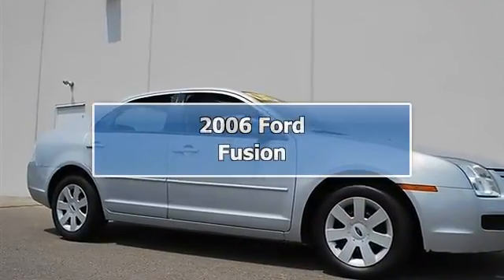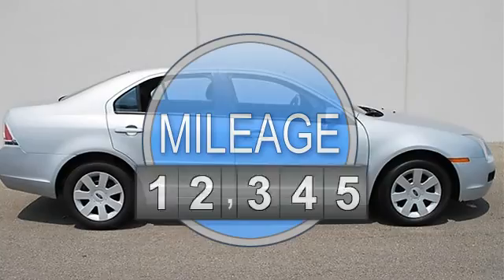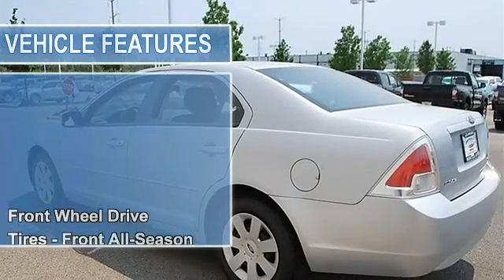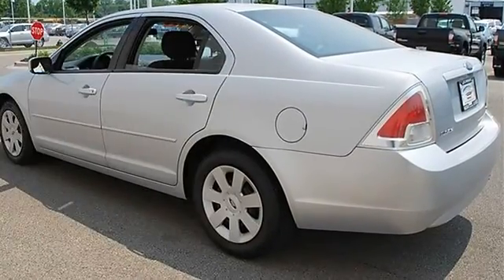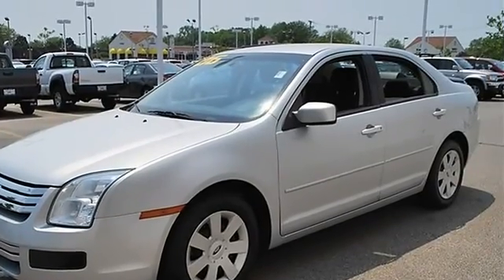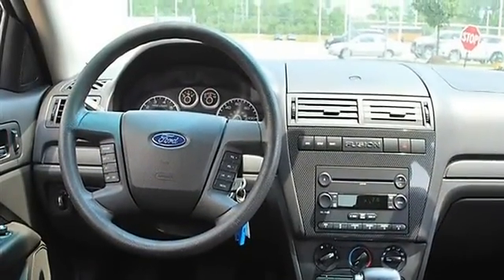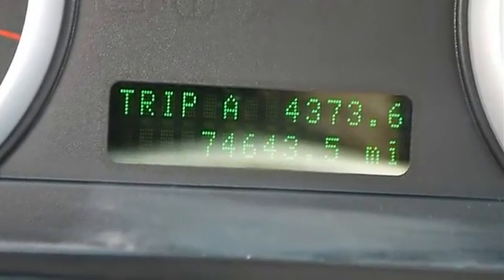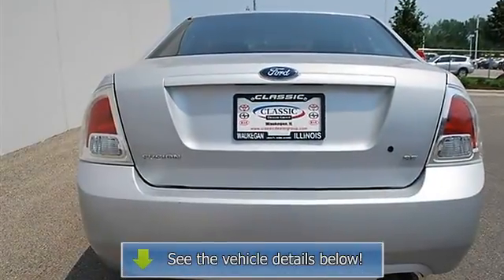2006 Ford Fusion - Classic Dealer Group